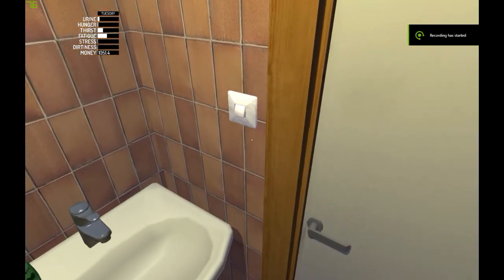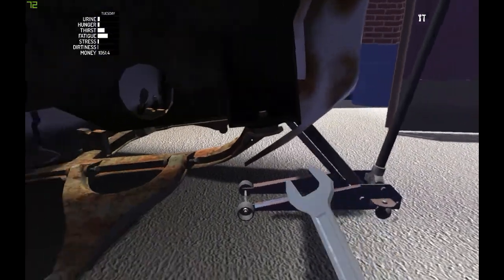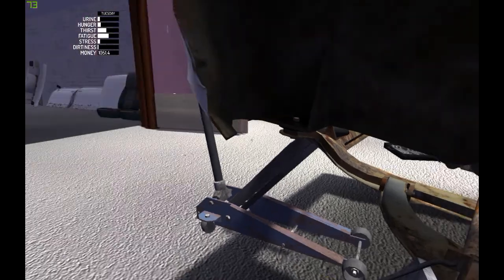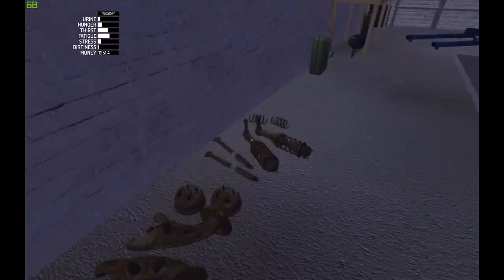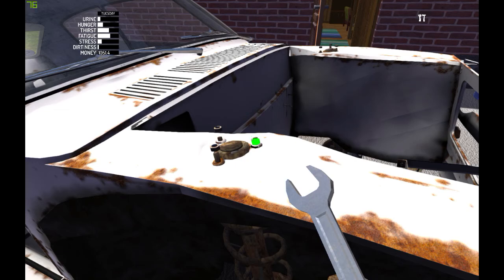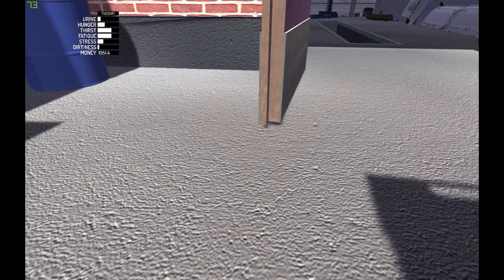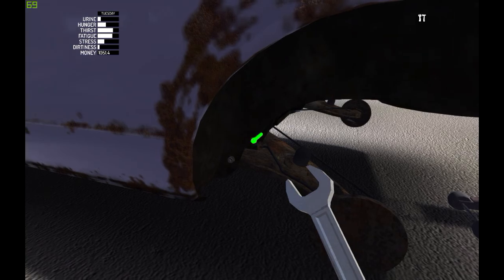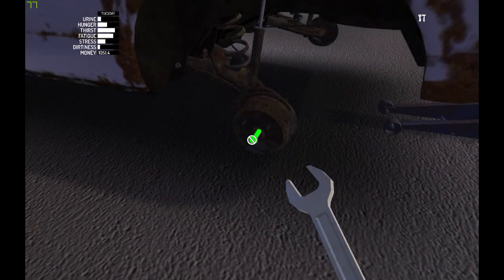My Summer Car/Episode #3:Wheels and Suspension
Hello,this is 3rd episode of My Summer Car.In this episode I assembled wheels and suspension.Enjoy!